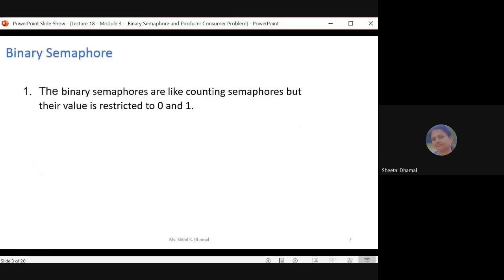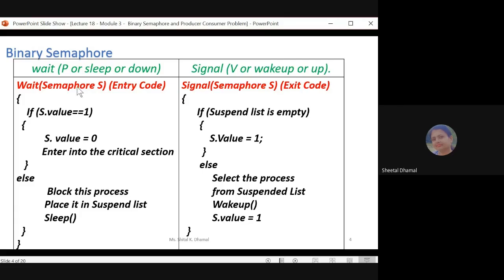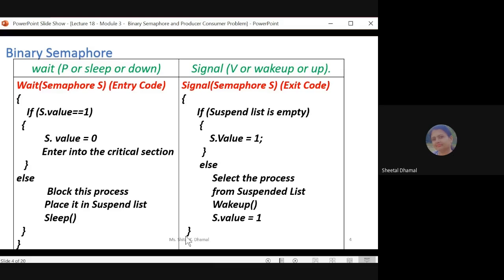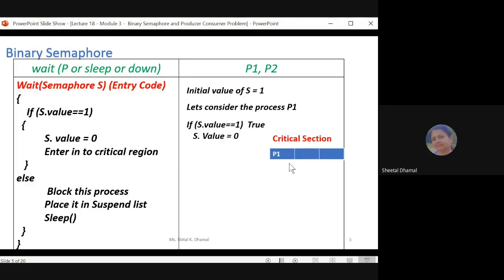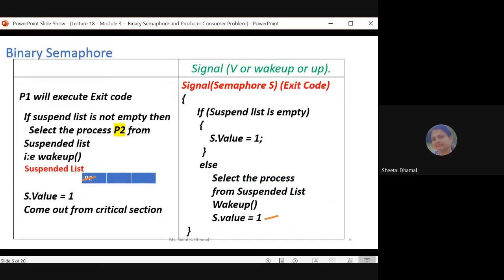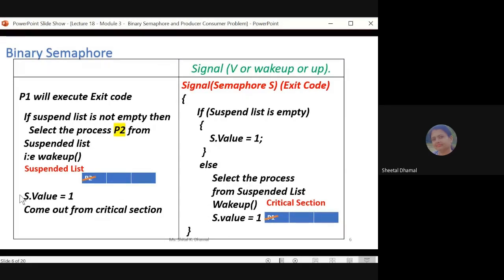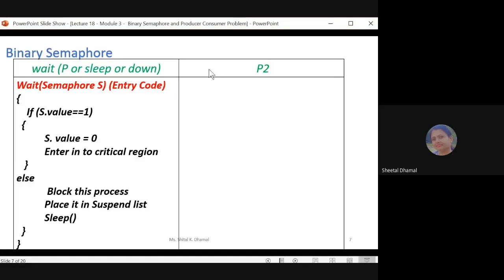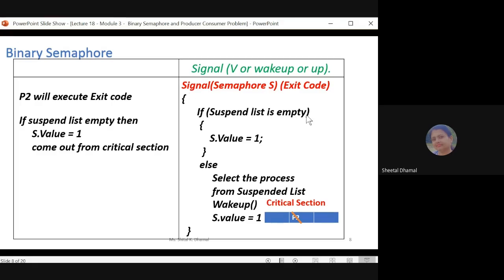Binary Semaphore Software Based Mutual Exclusion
A binary semaphore is a synchronization tool that can only hold two values: 0 and 1."
"It’s used to enforce mutual exclusion by allowing only one process into the critical section at a time."
"When a process enters, it performs a wait() operation, setting the semaphore to 0 and blocking others."
"Once it leaves, it calls signal(), resetting the semaphore to 1 so another process can enter."
"This simple on/off mechanism makes binary semaphores perfect for protecting shared resources